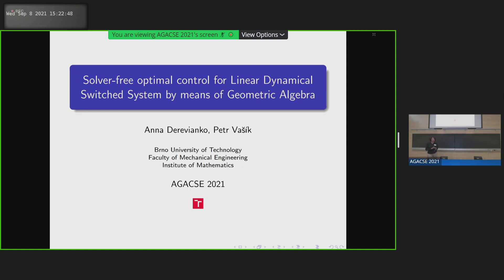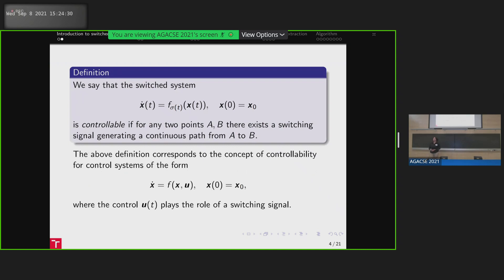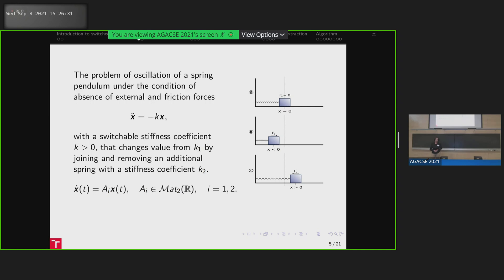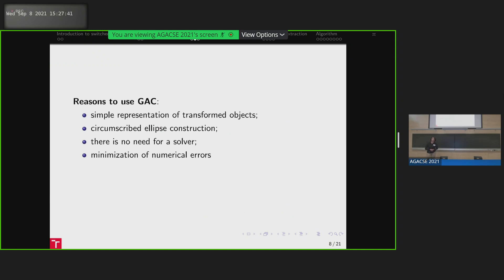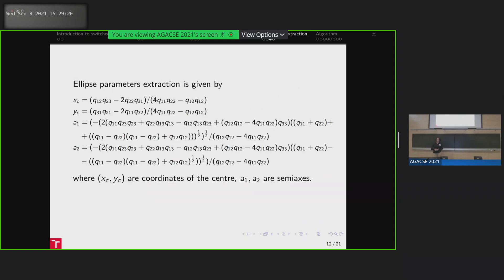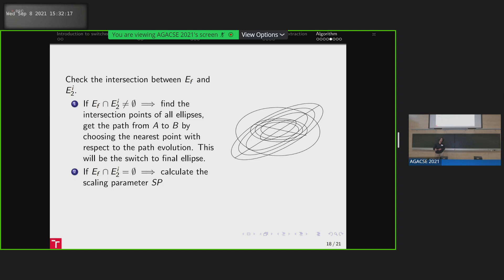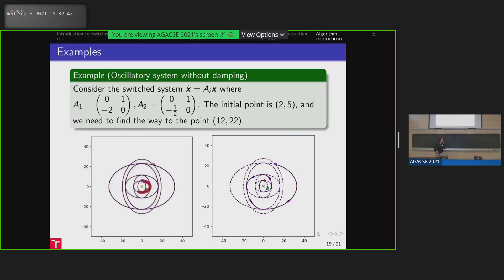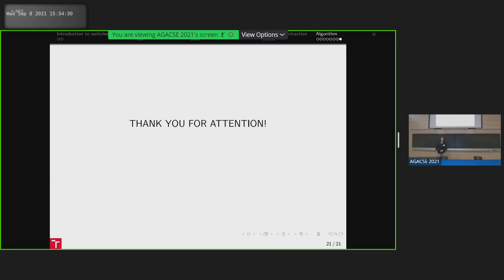AGACSE2021 Anna Derevianko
Solver free optimal control for Linear Dynamical switched systems by means of Geometric Algebra.